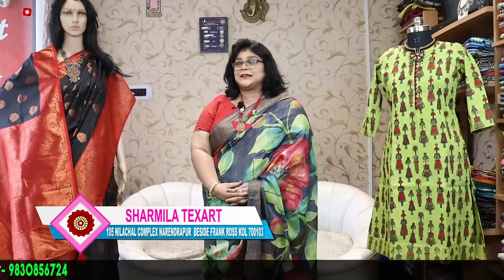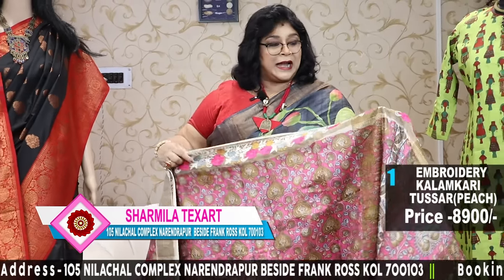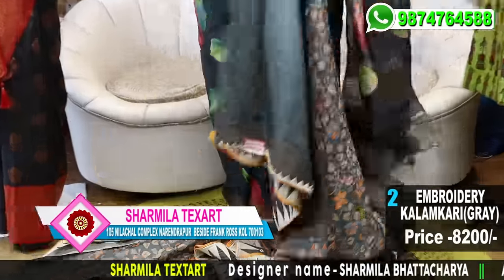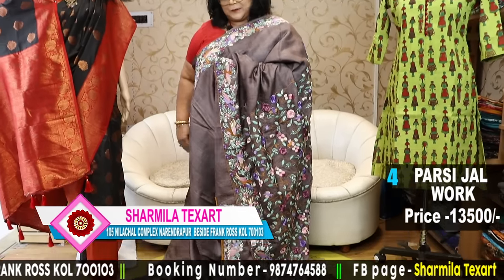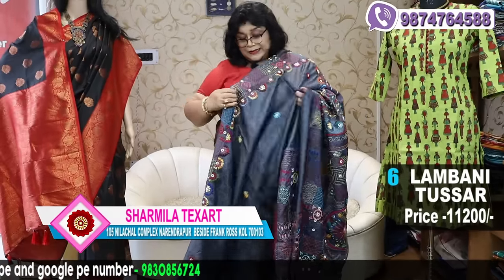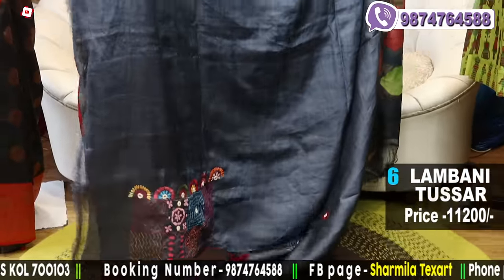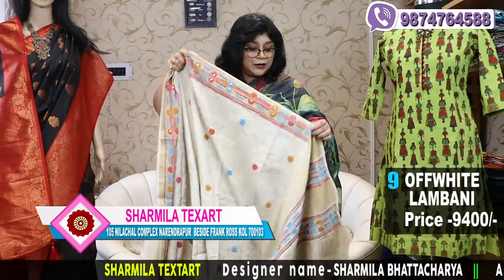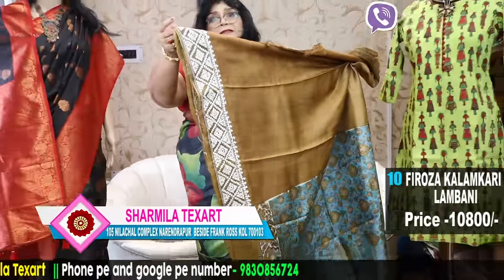Sharmila Texart || Epi - 123 || Designer Tussar Saree || Free shipping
:SHARMILA BHATTACHARYA
SHOWROOM ADDRESS:105 NILACHAL COMPLEX NARENDRAPUR
BESIDE FRANK ROSS
KOL 700103

Mulberry silk bonanza!

1EMBROIDERY KALAMKARI TUSSAR(PEACH) 8,900
2 EMBROIDERY KALAMKARI(GRAY) 8,200
3 EMBROIDERY KALAMKARI(FIROZA) 8,900
4 PARSI JAL WORK 13,500
5 CUTWORK HAND TUSSAR 12,200
6 LAMBANI TUSSAR 11,200
 7 KANTHA OUTLINE 9,200
8 GUJRATI IKKAT PRINT 10,800
9 OFFWHITE LAMBANI 9,400
10 FIROZA KALAMKARI LAMBANI 10,800
11 OFFWHITE LAMBANI 9,400

Phone pe and google pe no 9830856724

Own workshop of hand block print and hand painting